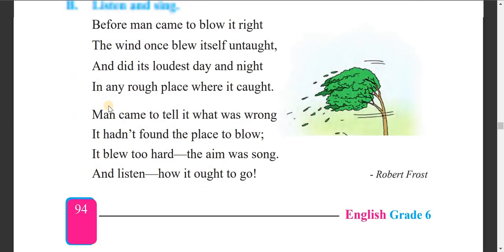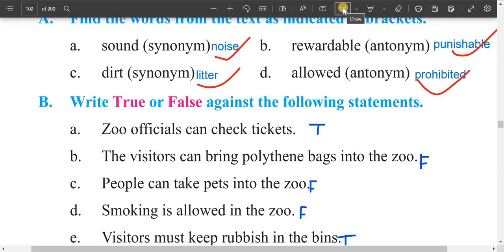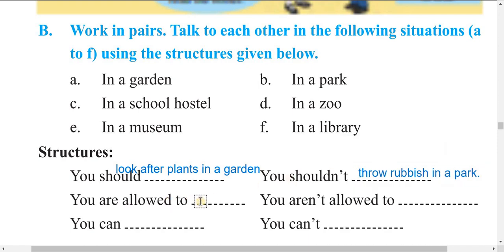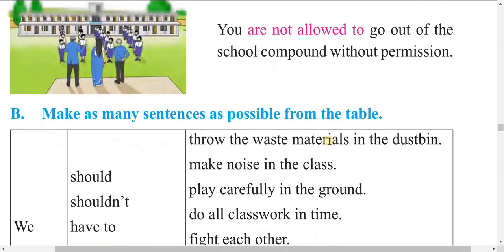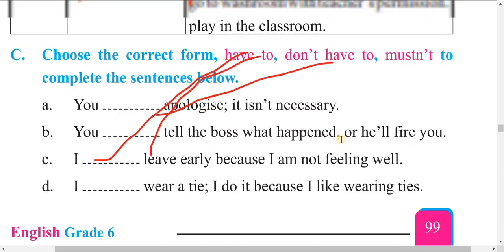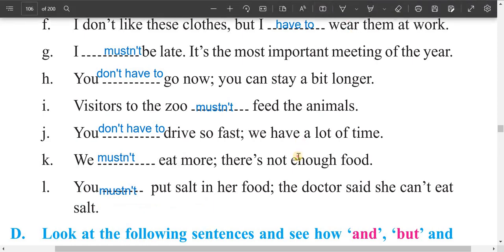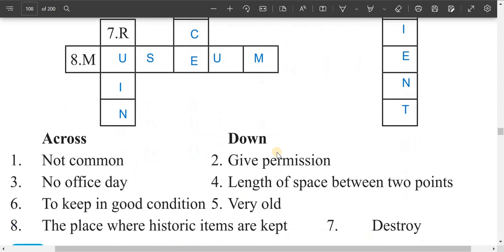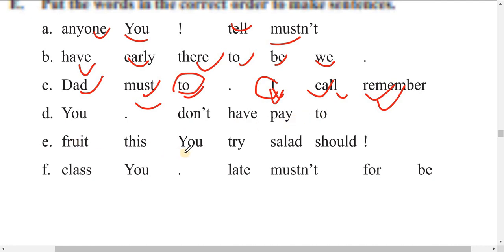class 6 English/unit 10/guide/grade 6 English unit 10/solution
class 6 English unit 10
A complete guide to all the exercises